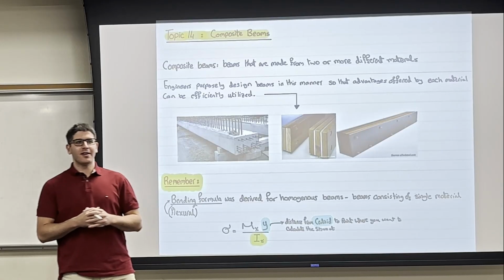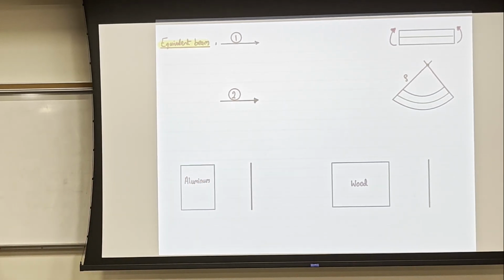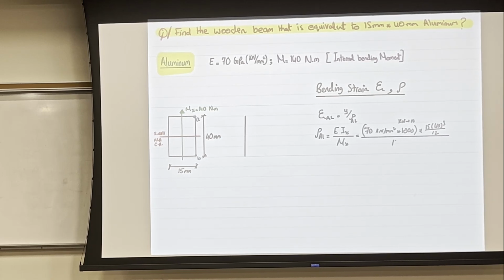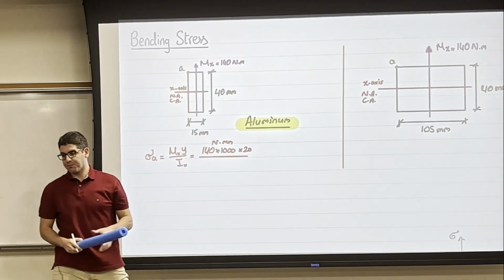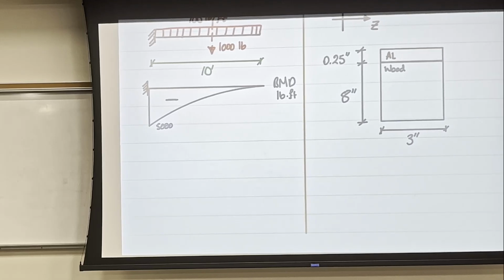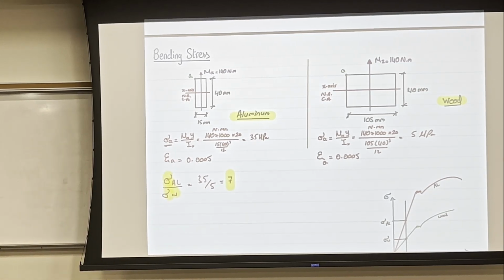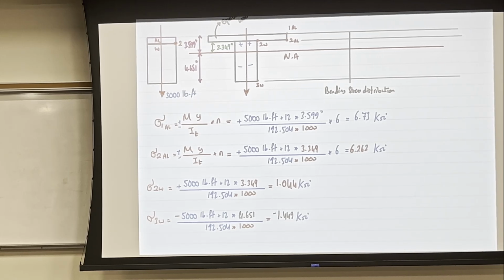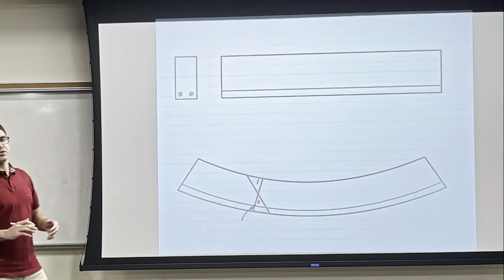Lecture 14 Bending stresses and strain of composite beams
Lecture 14 of Mechanics of Solids.

Topics covered: Bending(Normal) stress, Bending strain and stress distribution, and solved example for composite beams.

Note: The bending moment drawn here is according to the USA convention. Elsewhere, the moment is drawn on the tension side, which is opposite to what is drawn here.